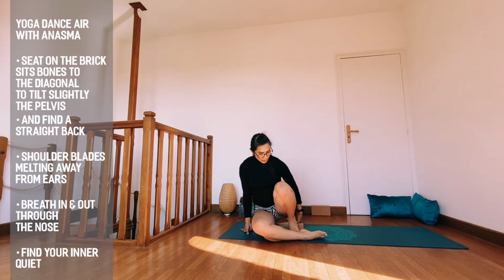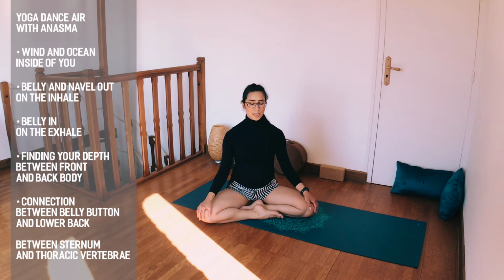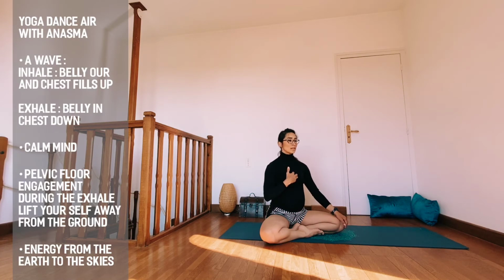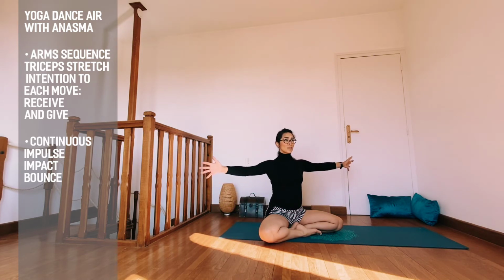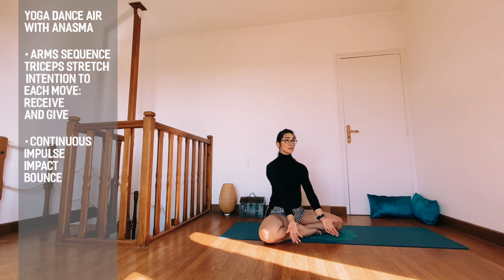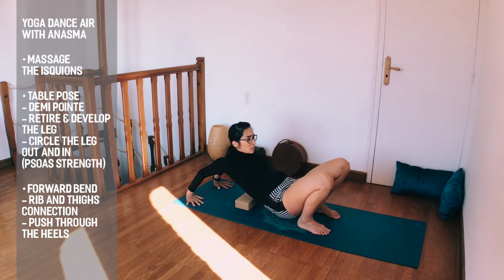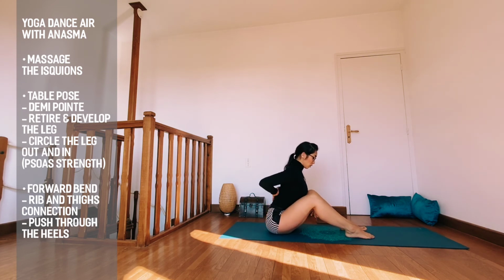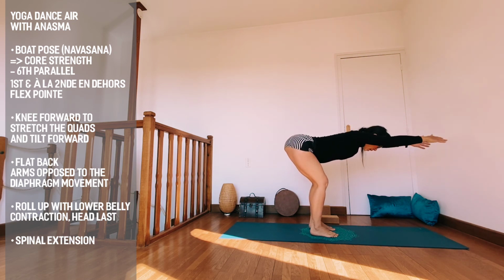Yoga Dance Air with Anasma - full session 1/4 4/4/20 structure, breath, dynamic arms, awakening body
This Yoga Dance Air class is intermediaite level. Anasma introduces  the key concepts putting yoga and dance together. We breathe, then flow with a medium pace, and create an asana choreography for a full body experience. Great overview of the method!

Si ce cours vous a plu, il y en a plusieurs  autres  disponibles ici:

Je réponds à vos questions sur le groupe Anasma Yoga Danse Air Community

Pour les Coachings et mentorings en ligne personalisés

Pour aller  plus loin , rejoignez la Formation YOGA DANCE AIR en ligne en préparation